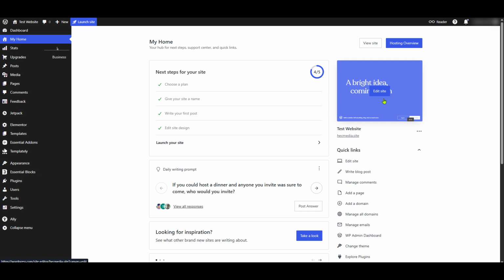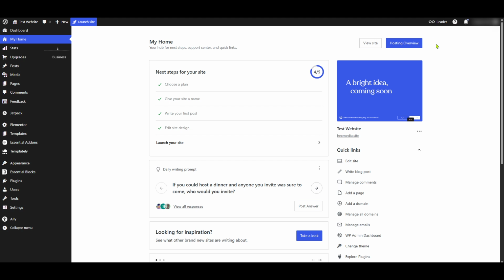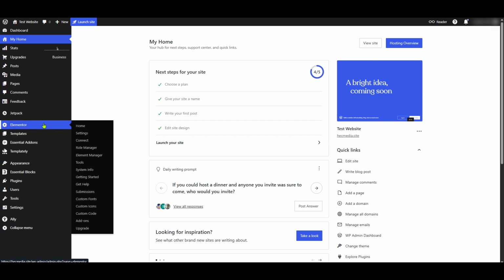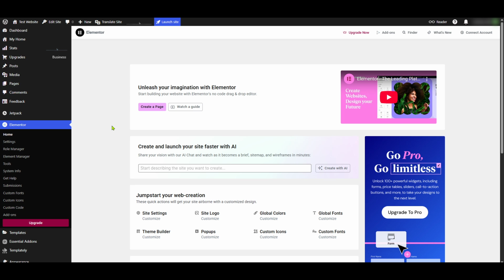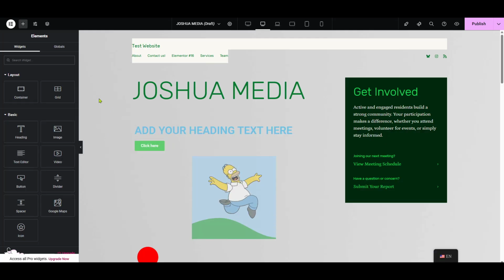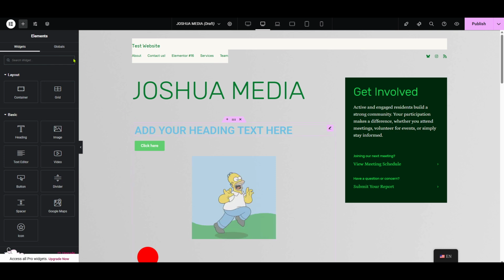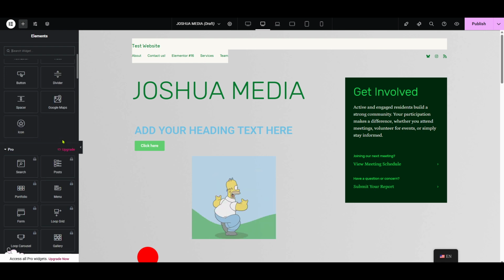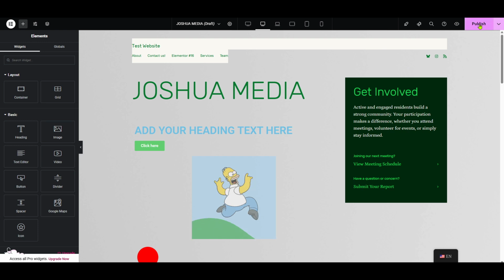How To Create A Landing Page With Elementor Pro (Full 2025 Guide)